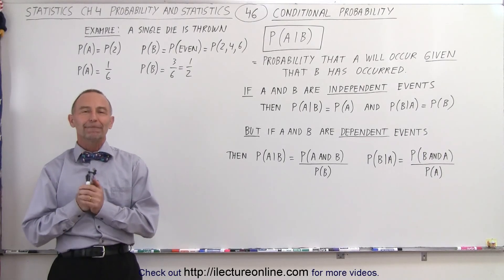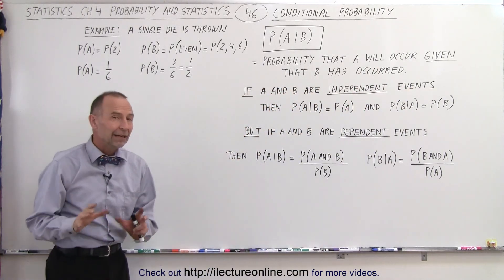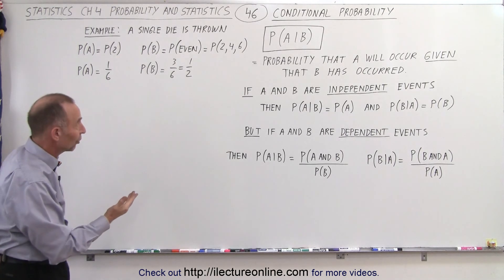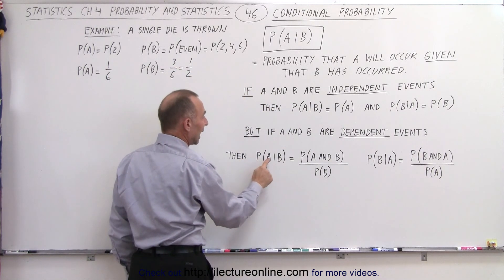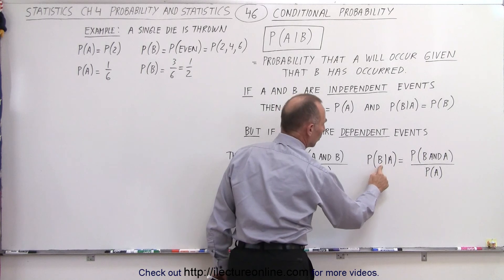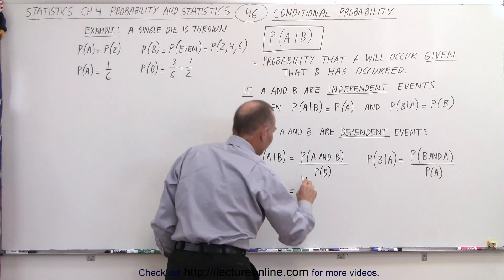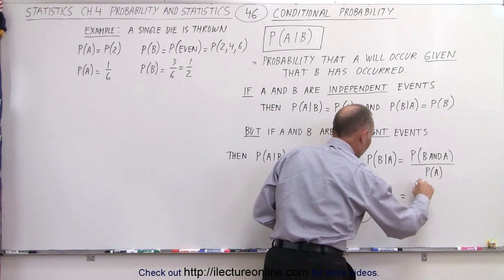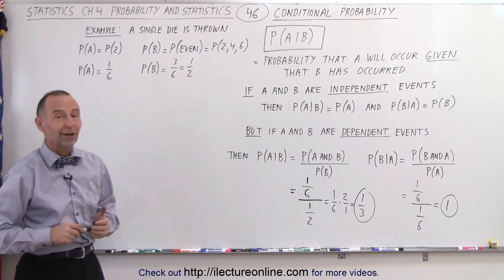Statistics: Ch 4 Probability in Statistics (46 of 74) Conditional Probability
We will learn what is conditional probability, P(A|B)=?, probability that A will occur given that B has occurred.